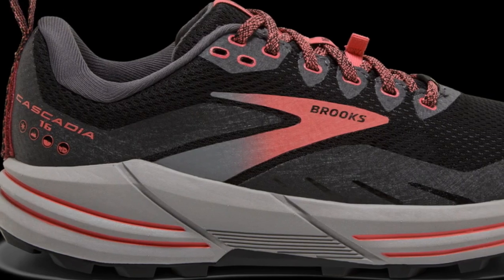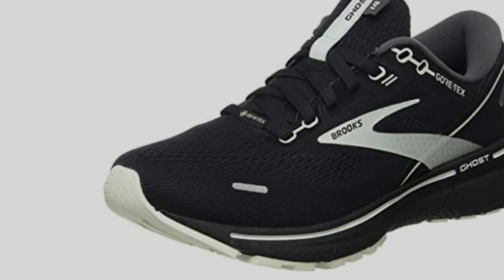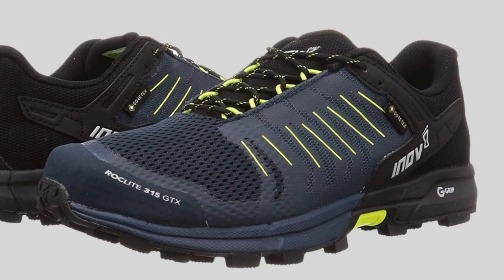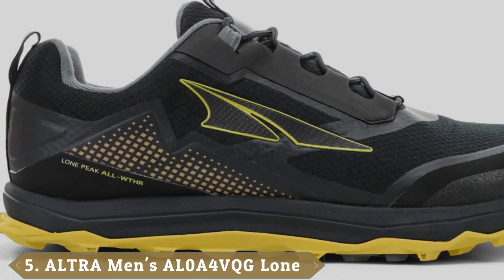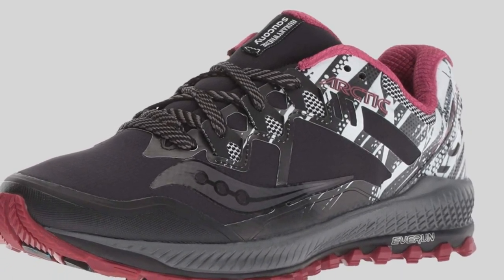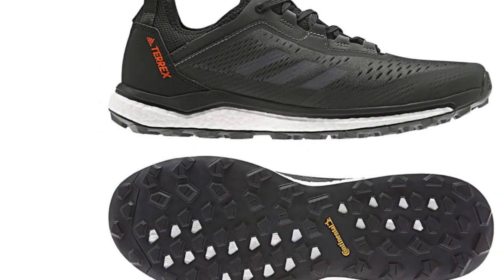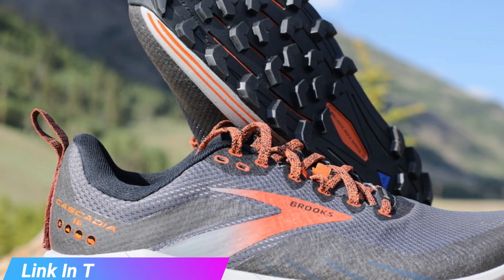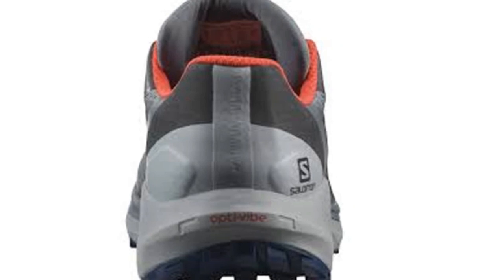Winter Running Shoe : Can I Try Once from here?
Links Get From Here:

1 . Brooks Ghost 14 GTX
2 . On Running Mens Cloudventure
3 . Inov-8 Men's Roclite 315 GTX
4 . Salomon Men's Speedcross 5 GTX Trail Running
5 . ALTRA Men's AL0A4VQG Lone Peak All-WTHR
6 . Saucony Peregrine Ice+ 2.0
7 . Adidas outdoor Men's Terrex Agravic XT GTX Shoes
8 . Icebug Mens Rover BUGrip GTX Trail Running Shoe
9 . Brooks Cascadia 16 GTX
10 . Salomon Men's Sense Ride 4 Invisible GTX Trail Running Shoe